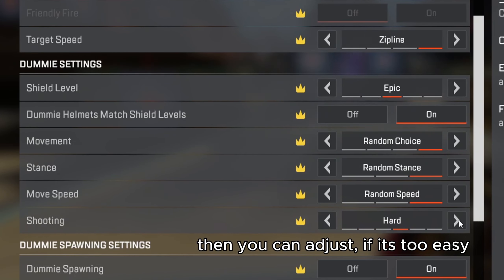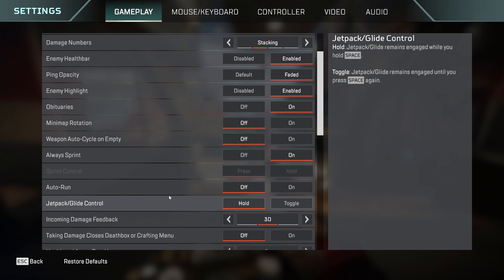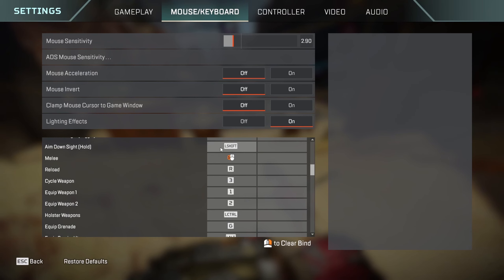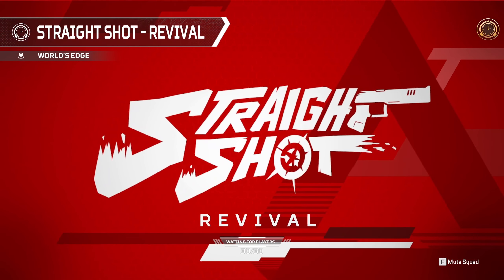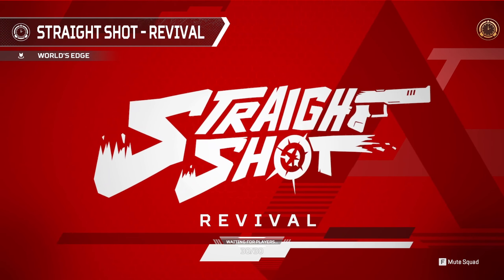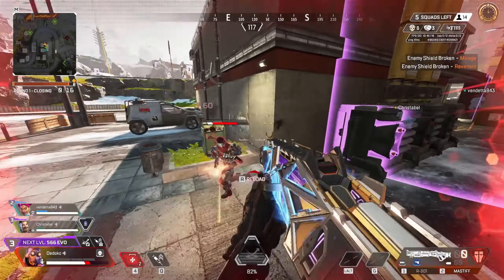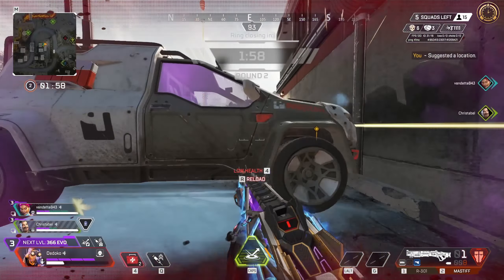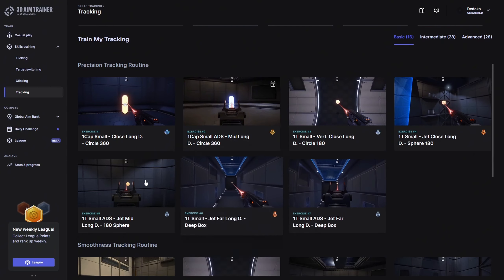Apex Legends for Beginners: The FAST TRACK to Victory!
How to play apex legends for beginners

*season 23

New to Apex Legends? Don’t worry, we’ve got you covered! 🕹️ In this beginner-friendly guide, we’ll walk you through the basics of gameplay, from choosing your legend to mastering combat, movement, and team coordination. Learn essential tips and tricks to get you started and improve your skills in no time. Whether you're just starting or looking to refine your gameplay, this video will help you become a legend in no time!

Time stamps:

00:00 - 00:48 - Intro
00:49 - 03:00 - Tip 1: Warm Up
03:00 - 04:41 - Tip 2: Sensitivity and Key Bindings
04:41 - 08:14 - Tip 3: Practice, Event modes
08:14 - 09:59 - Tip 4: Finding the Right Legends and Building Your Main
09:59 - 10:51 - Tip 5: How to Develop Your Own Playstyle
10:52 - 12:10 - Bonus Tip 1
12:10 - 13:52 - Bonus Tip 2
13:53 - 15:00 - Outro